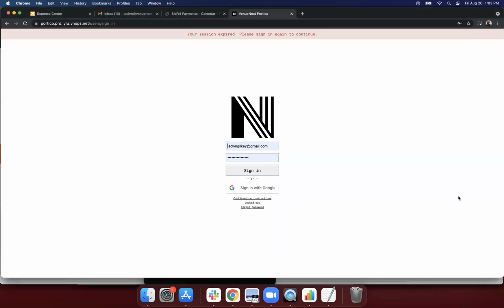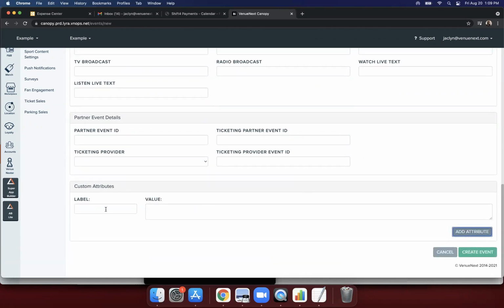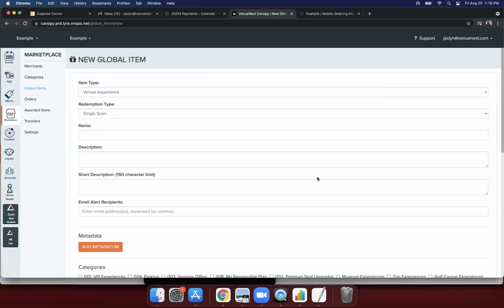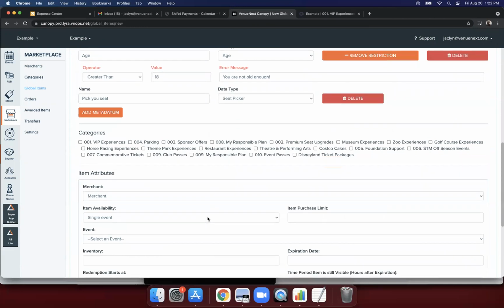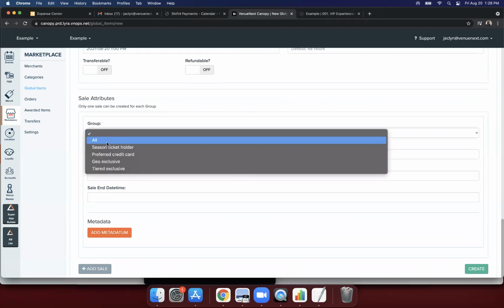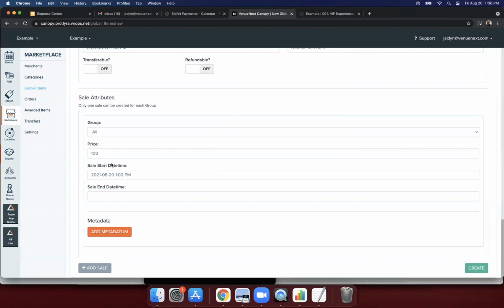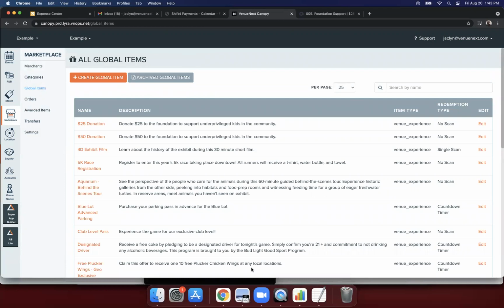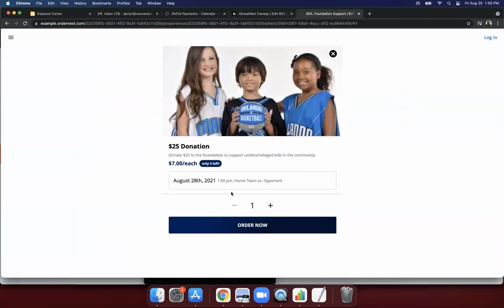Canopy Marketplace Training.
VenueNext, a Shift4 Company
The leading provider of next-generation POS solutions, actively transforming the way consumers shop, purchase, and pay.

Canopy Marketplace Training Webinar.